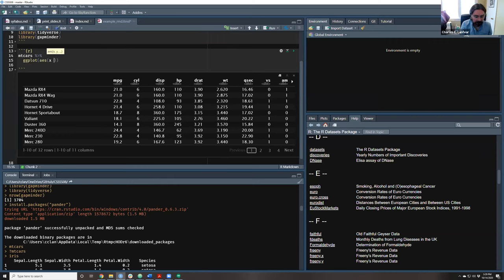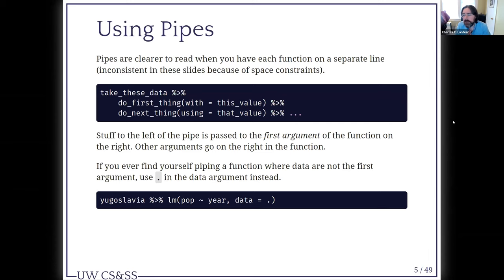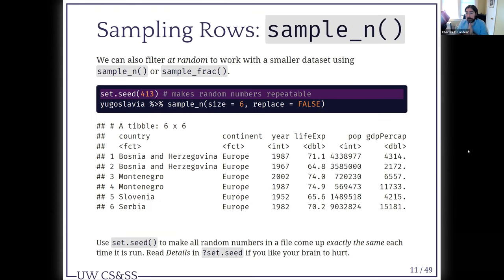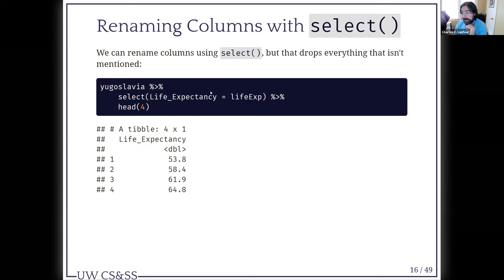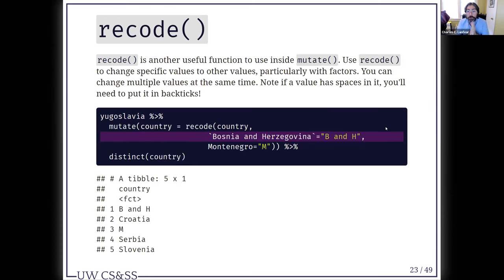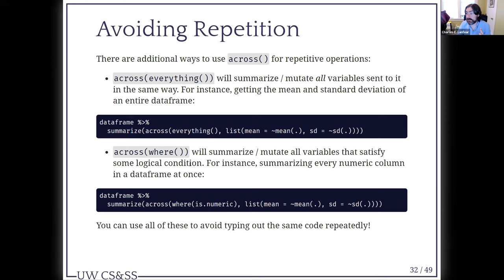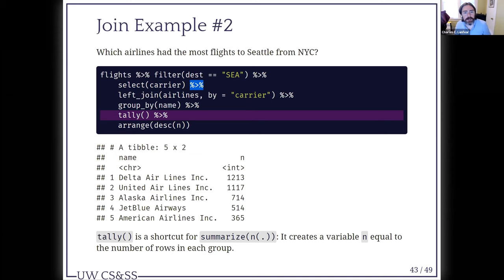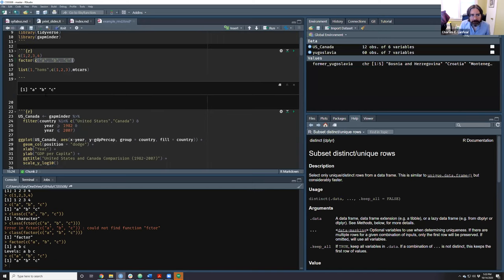CSSS508 Lecture 3 (Autumn 2020)